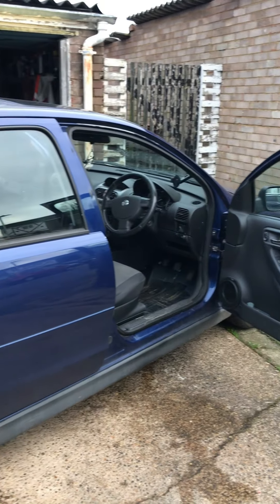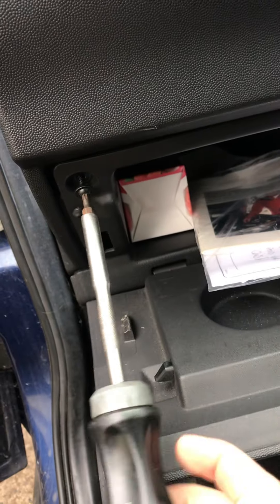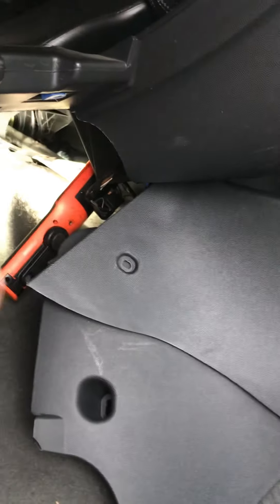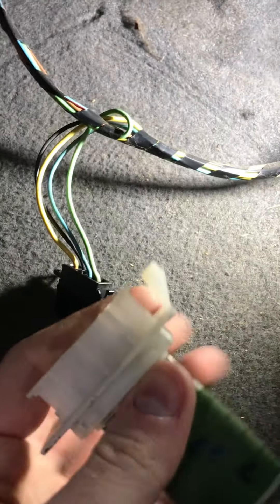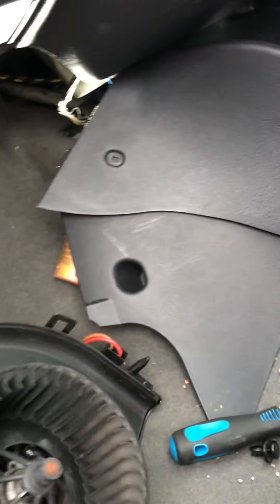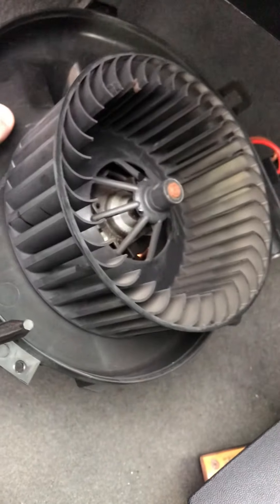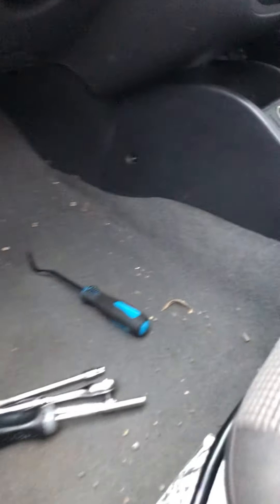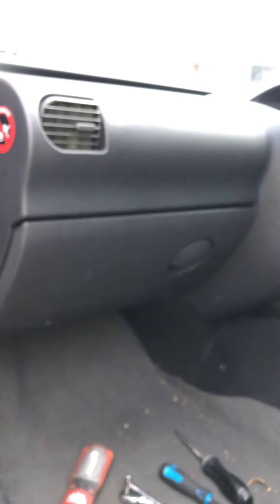Vauxhall Corsa C Blower Motor Resister Change (Blower only working on setting 4)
Quick repair in changing a Blower motor resister on a Vauxhall Corsa C